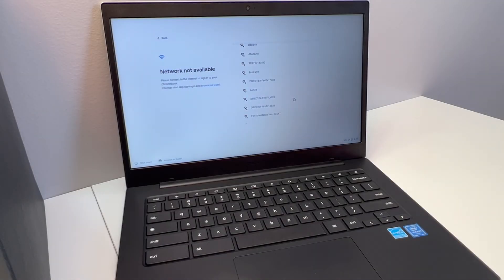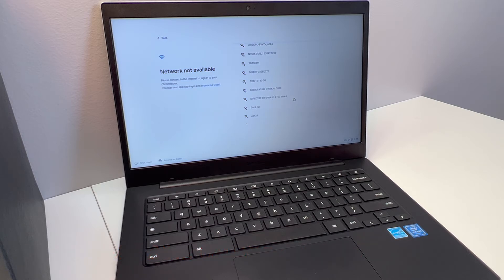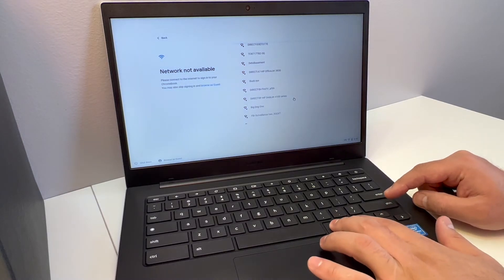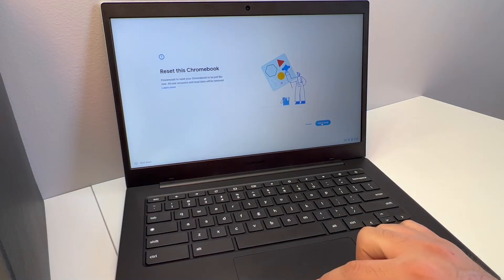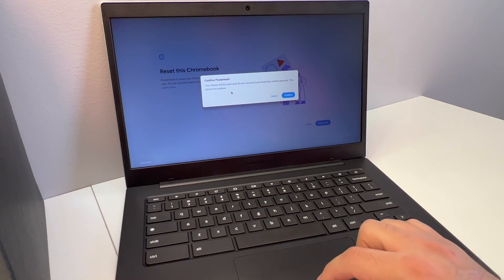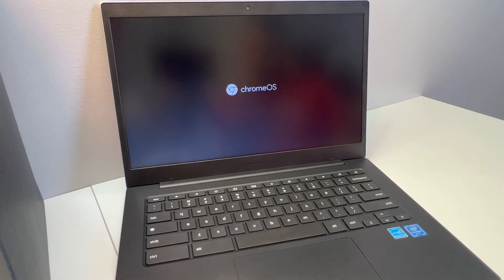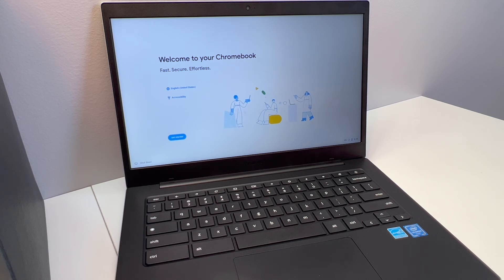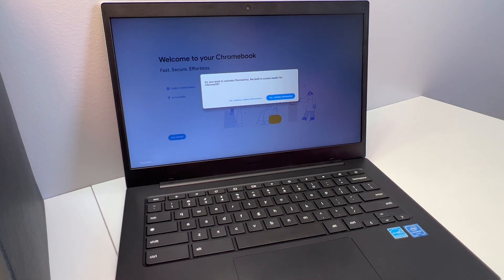Format Samsung Galaxy Chromebook | Powerwash Samsung Galaxy Chromebook Go | NexTutorial